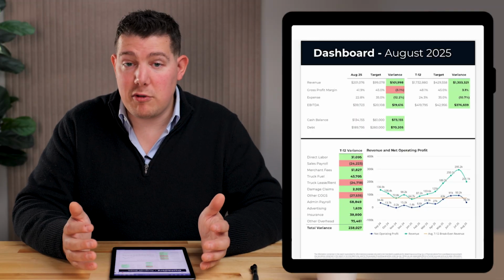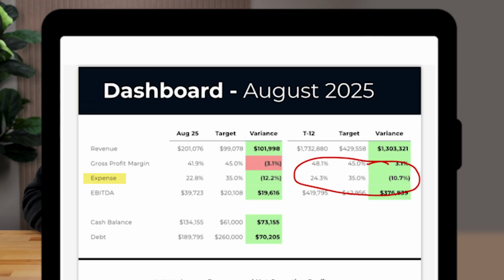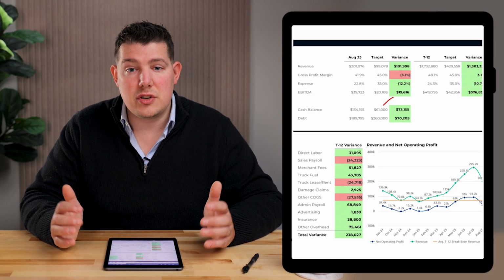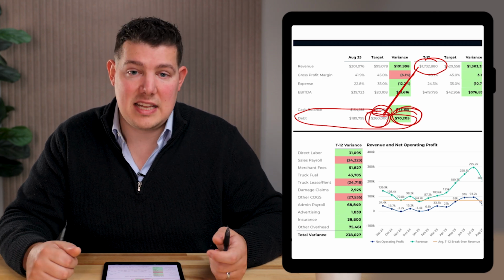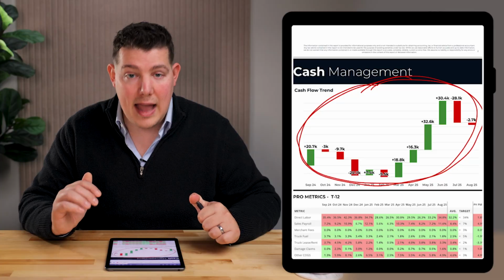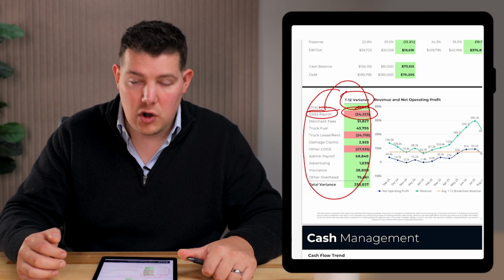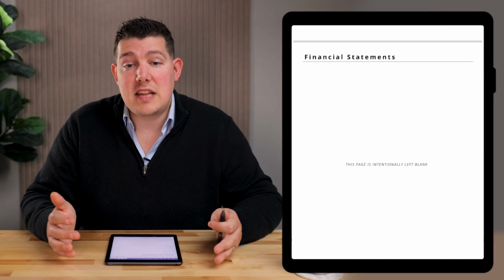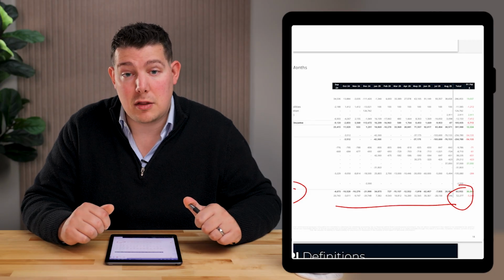Our Bookkeeping Process: What You Can Expect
Not sure what bookkeeping with us actually looks like month-to-month? Here’s a quick overview of everything we deliver to help you know your numbers and grow your moving company.